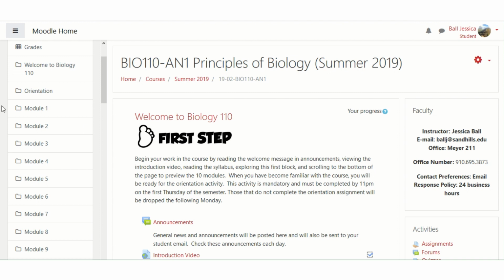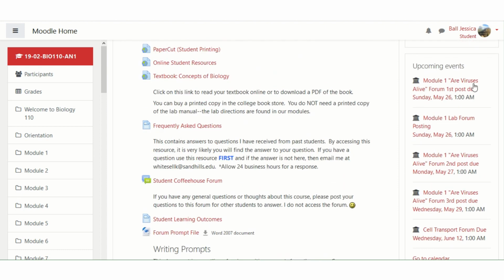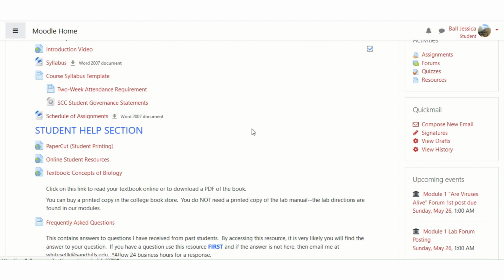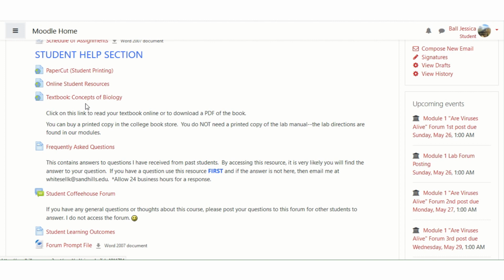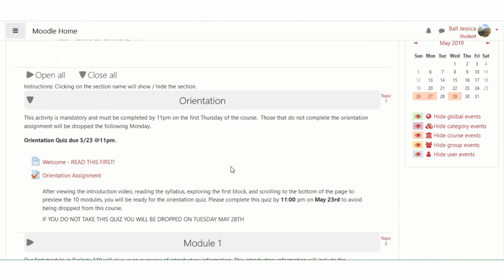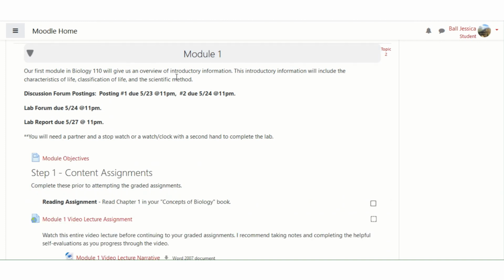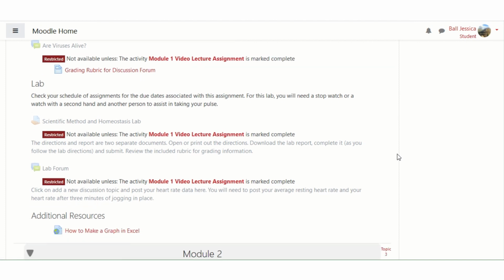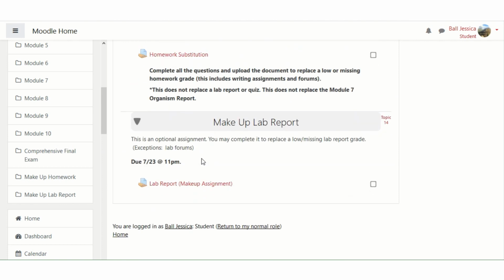INtroduction video BIO 110 Principles of Biology